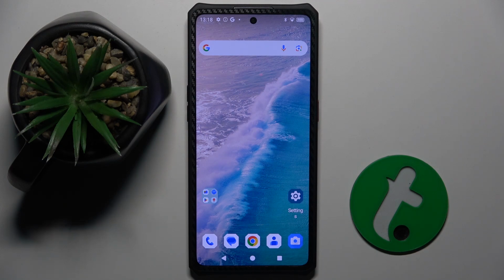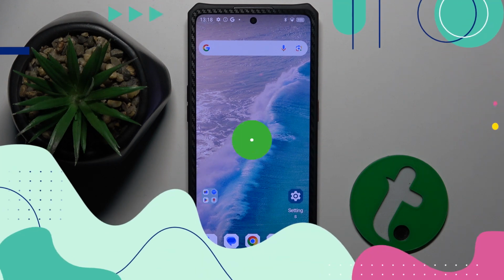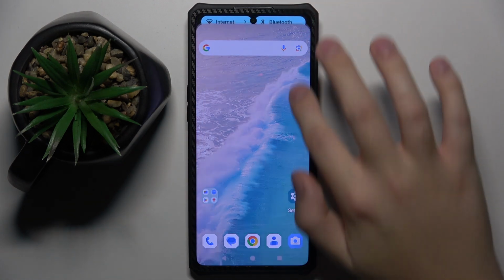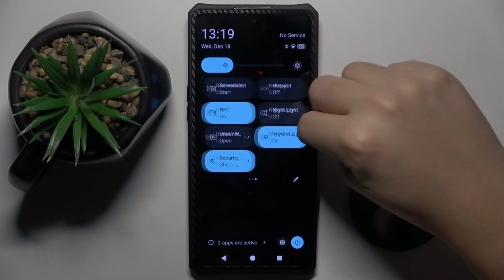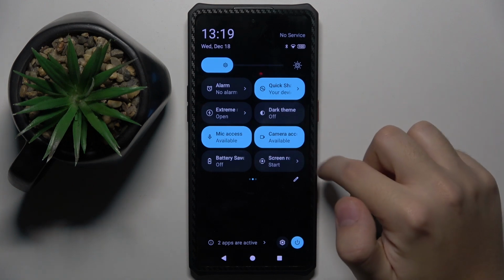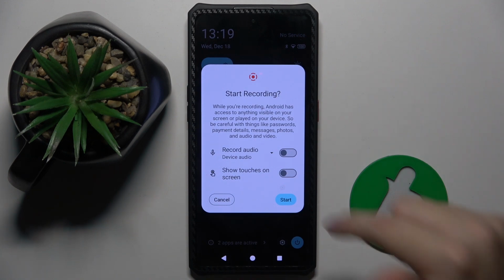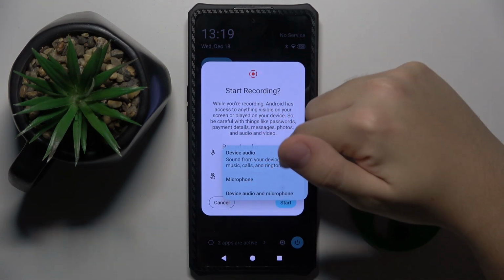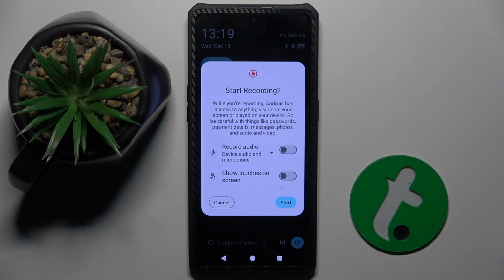IIIF150 Air 2 Ultra - How to Change Screen Recording Sound Settings - Customize Audio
Learn how to change screen recording sound settings on your IIIF150 Air 2 Ultra for the best audio quality! Whether you want to capture system sounds, microphone audio, or both, this tutorial will guide you through customizing your screen recording audio preferences. Perfect for recording tutorials, gameplay, or meetings, these tips will help you get the best sound results.

How to access screen recording sound settings on the IIIF150 Air 2 Ultra
Enabling or disabling system audio and microphone sound
Combining audio sources for richer recordings
Tips for improving sound quality during recordings
Troubleshooting issues with screen recording audio